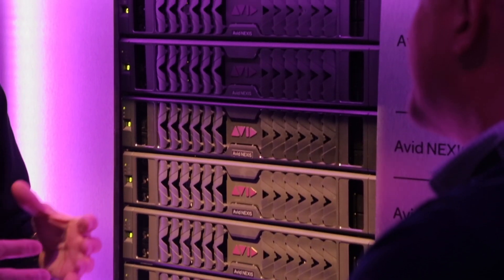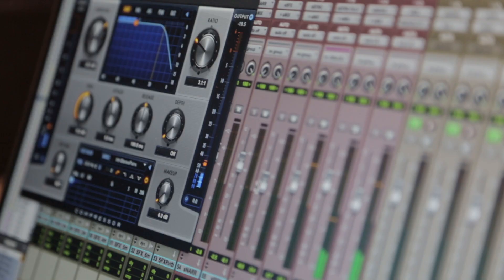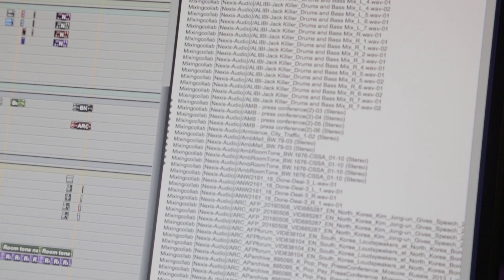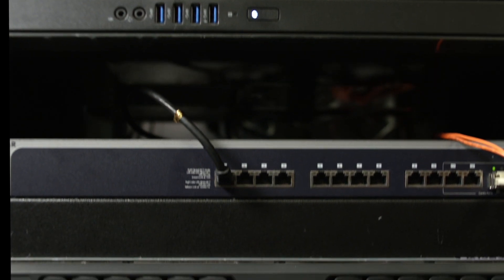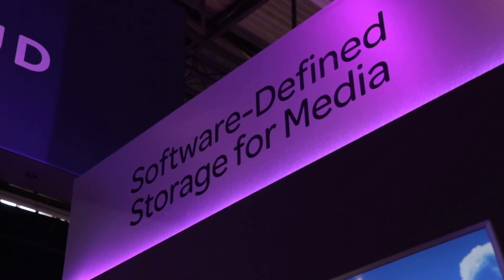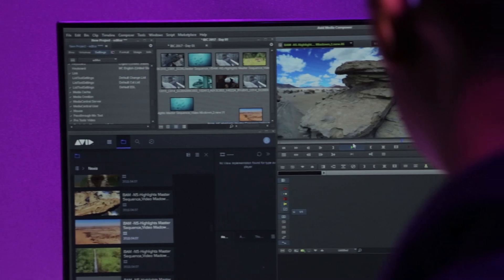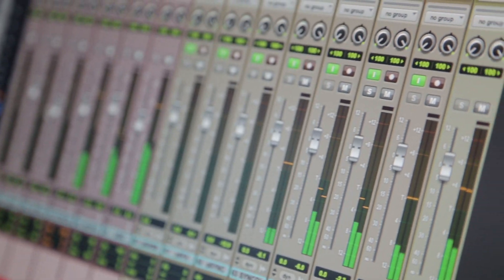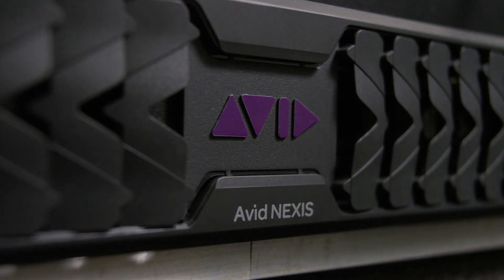Avid Shared Storage for Real-Time Audio Production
This video features Avid’s Audio Application Specialists and Product Designer talking about the optimization of Pro Tools for shared storage workflows in an audio production environment.